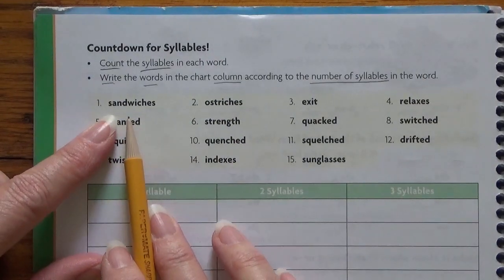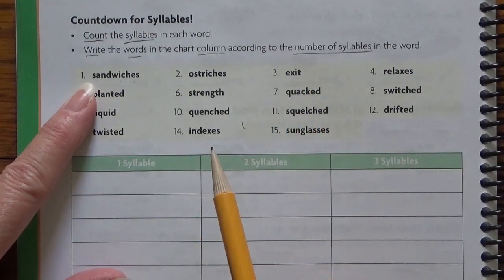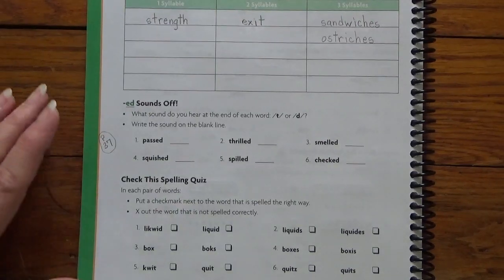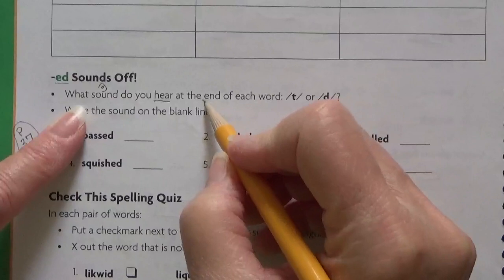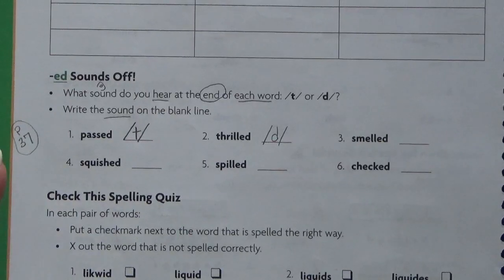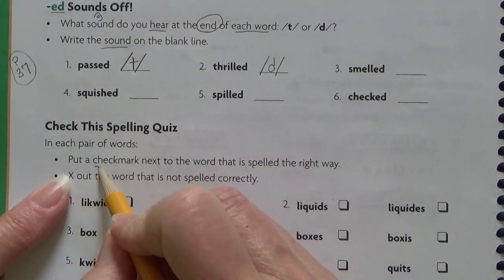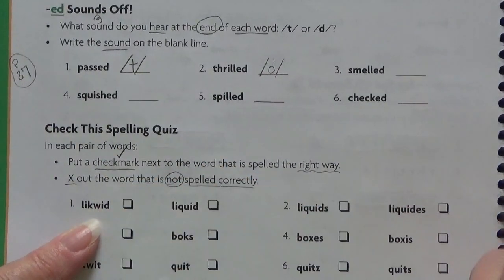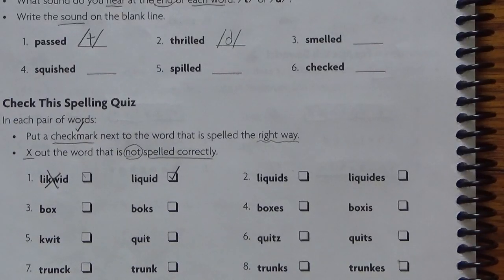Spelling lessons 1 thru 6 review, page 46